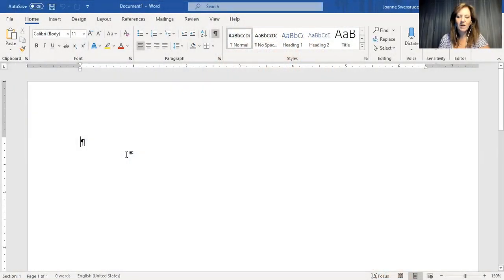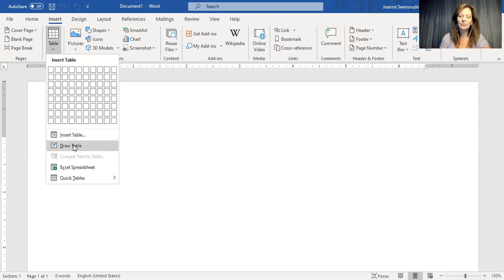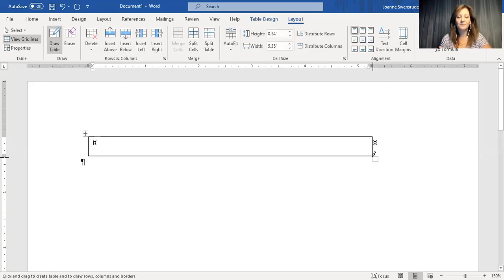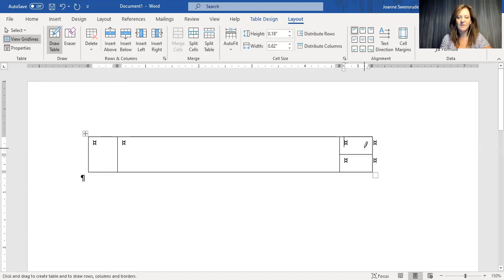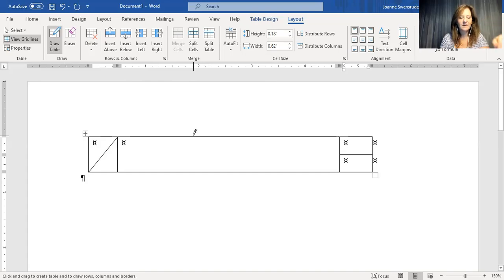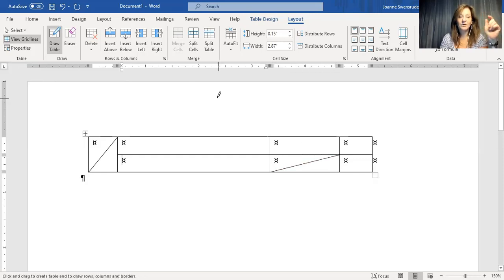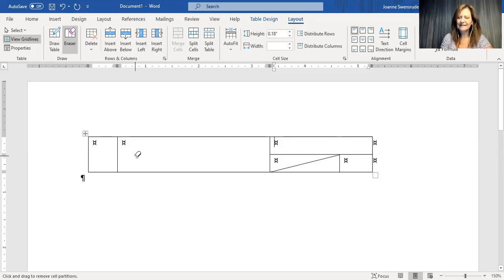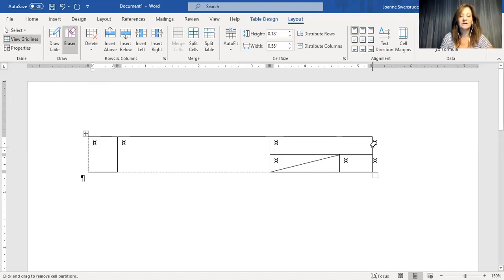Episode 25 Create and Edit Word Tables with the Pencil Tool SO FAST!